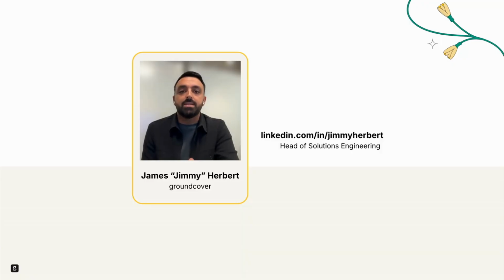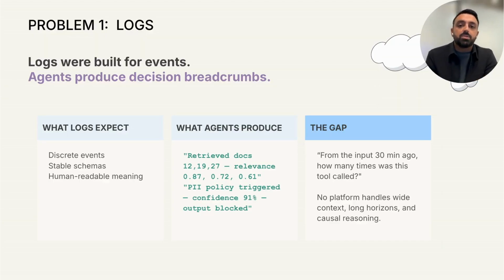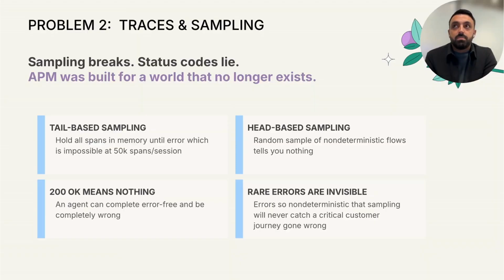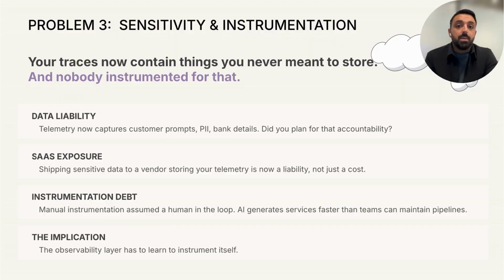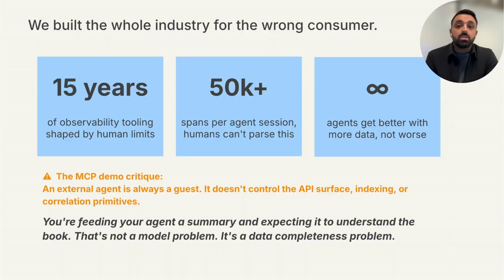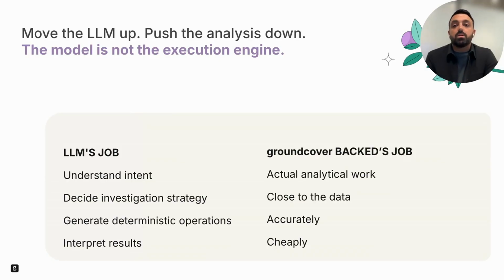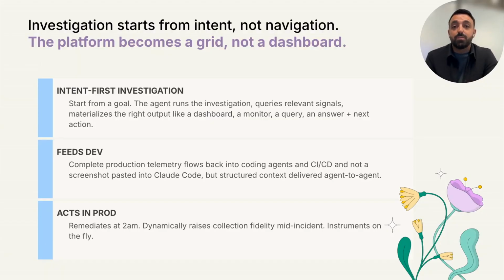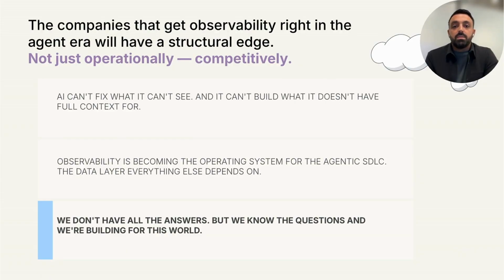Agentic infrastructure needs agentic observability | ODSP933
Observability pipelines were built for a world where engineers manually standardized logs, traces, and metrics. That model is breaking down as AI generates services and infrastructure faster than pipelines can keep up. Explore a new model where observability layers reason over telemetry and adapt as systems evolve. Agent-driven workflows continuously interpret and normalize data, raising new questions around guardrails, validation, and autonomy.

ODSP933 | English (US) | Agents & apps

Chapters:
0:00 - Core concept: Agentic infrastructure requires agentic observability
00:02:08 - New analytical focus: Understanding agent reasoning rather than events
00:02:37 - Limits of deterministic observability with stochastic agent behavior
00:03:40 - Problems with tail-based sampling and scalability issues under high span counts
00:04:19 - Examples of silent failures in agent systems despite successful infrastructure
00:07:22 - Observability shaped around human cognition limitations
00:08:19 - Critique of MCP demos – external agents operate on partial context
00:09:47 - New observability model – move LLM up, push analysis down
00:12:39 - Critical role of data quality in agent reasoning and reliability